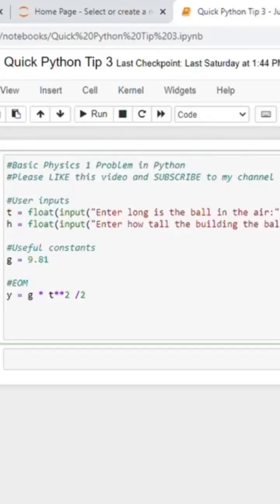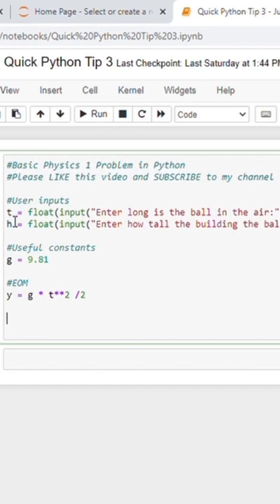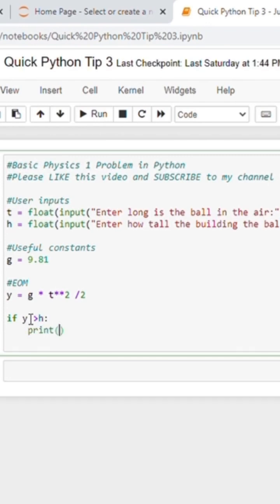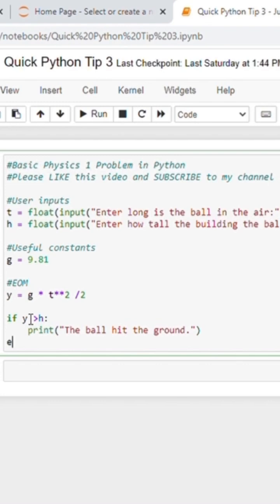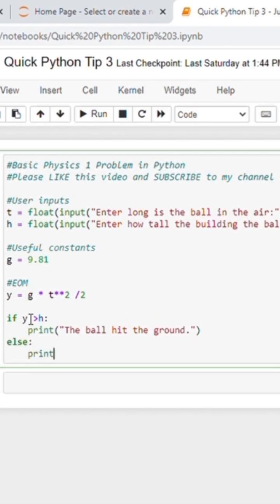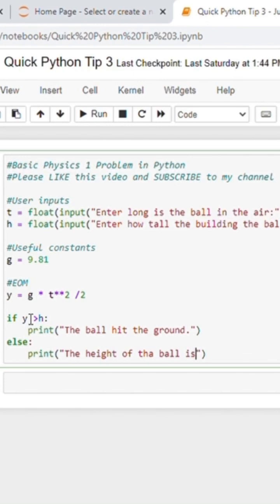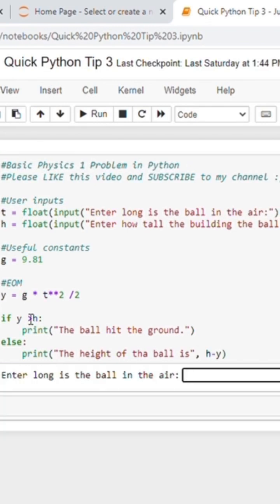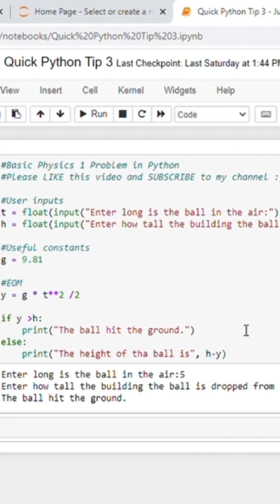Python in Under One Minute: Solving Kinematic Physics Problems!